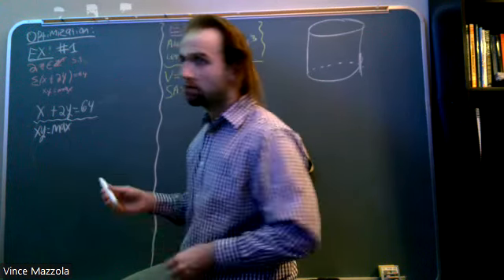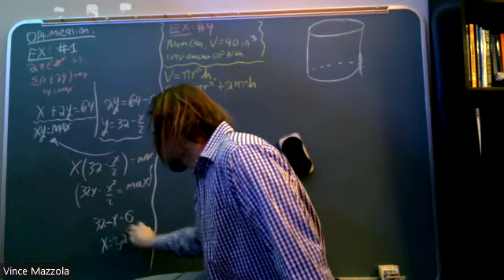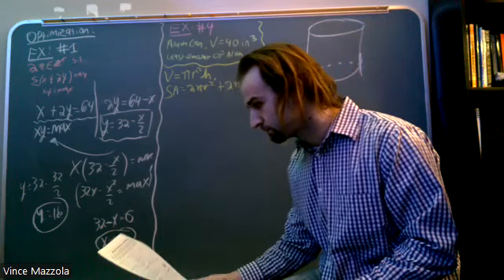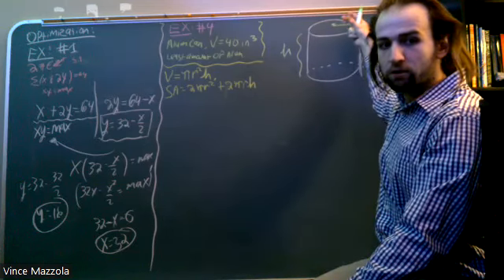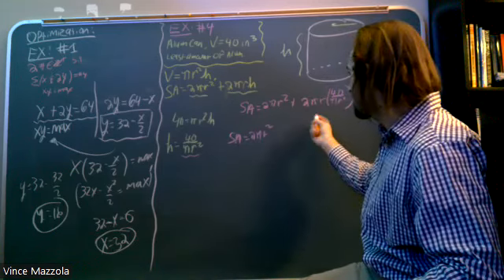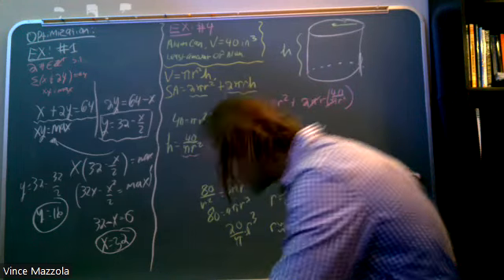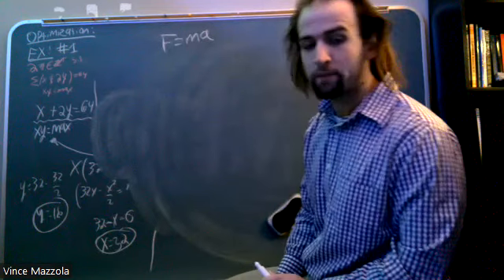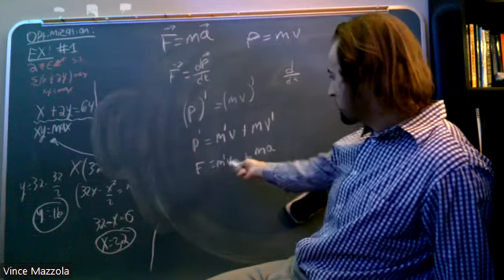Calculus AMI Video 1/22/2024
Calculus professor talks about how to optimize his analytics for more ad revenue.